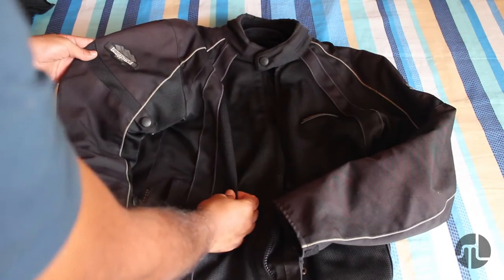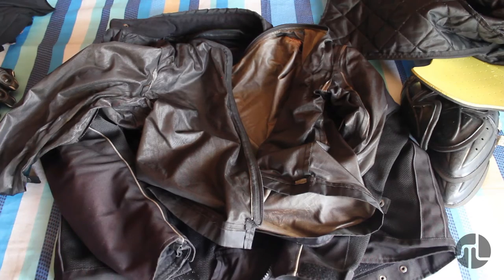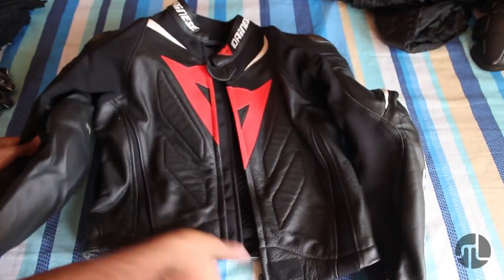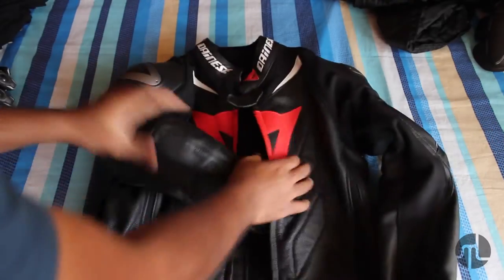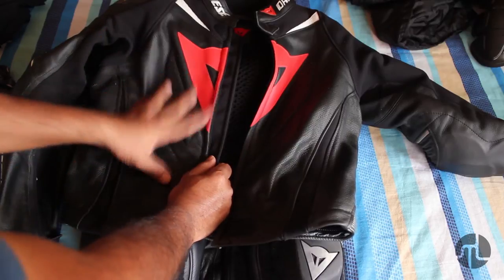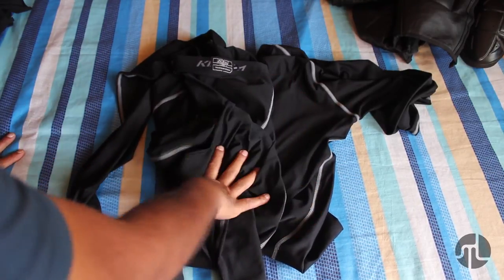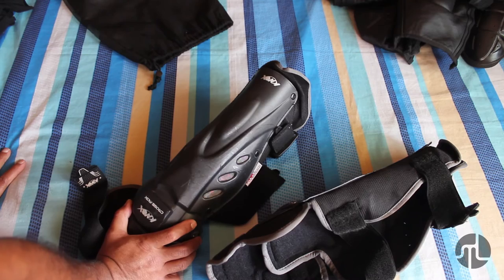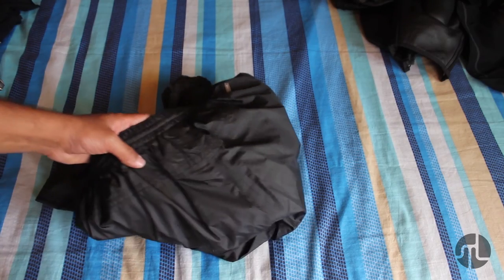Jacket, Suit & Body Armour | My Motorcycle Riding Gear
The second part of the series, in this video I talk about the jacket, riding suit, body armour I have and the rest of the stuff which goes with it.

Things Covered -
0:13 - Cramster Breezer | All Weather Mesh Jacket
3:18 & 11:28 - Gear for Rain
4:00 - Dainese Laguna Seca Evo | 2 Piece Leather Riding Suit (Perforated)
5:56 - Why Leather Gear ?
7:40 - Klim Aggressor Shirt & Pant | Base Layers
8:56 - Kipsta Keep Dry Shirt | Base Layers
9:09 - Kalenji Dry Fit Pant | Base Layers
9:37 - Knox Cross Max | Knee Guards
10:32 - Dainese Manis D1 | Back Protector Level 2

Do note that these are my personal views and would be happy if you would like to share your views too.